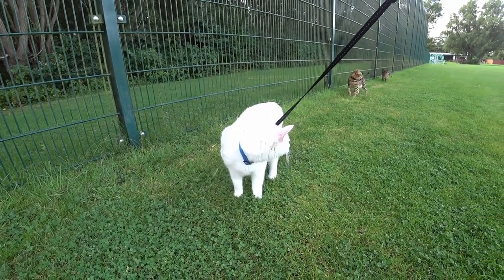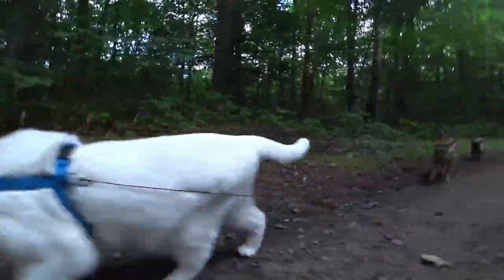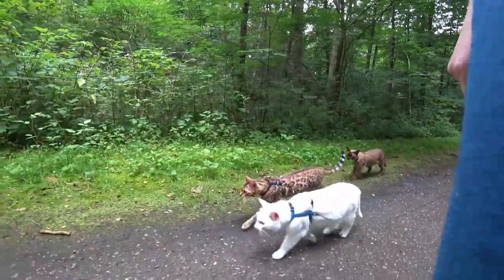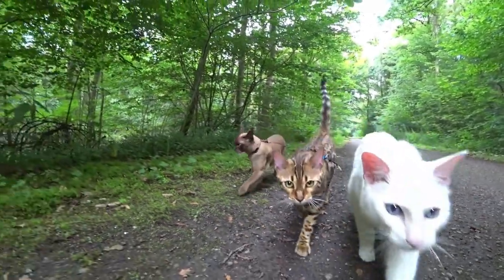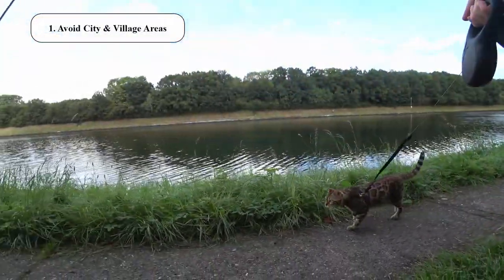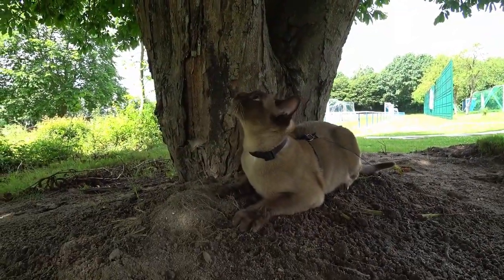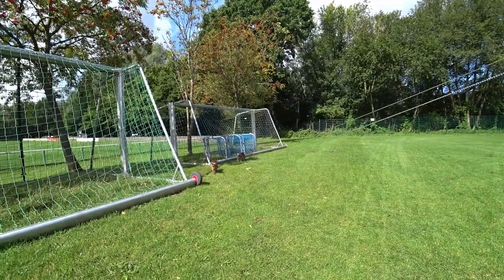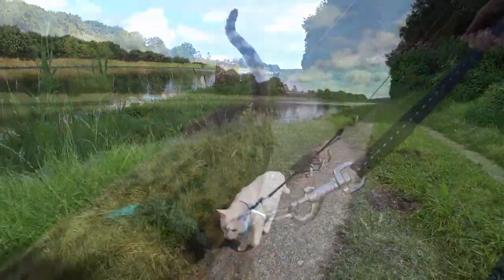Tutorial: Walk with Adventure Cat - Natural Prevention & Treatment of Ticks, Fleas & Mites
Natural Remedies - Tips against Parasites while Walking/Hiking with Cats Outdoors. (Siamese, Burmese & Bengal)
Information:
1. Siamese Boy "Otani" (White) is 12 Years old.
2. Burmese Boy "Saichon" (Chocolate) is 2 Years old.
3. Bengal Girl "Saenarae" (Brown Tabby Spotted) is 1 Year old.
(Saichon is pronounced: Saishonn.
 Saenarae is pronounced: Se-nna-re. "ae" sounds like the "e" in the
 word "French".)

Product Links:

► Flea Comb
► Tick Twister
► Organic Coconut Oil

Info: If you are buying from links that are marked with a *, you are supporting our channel. There are no additional costs for you, when doing so.
Thank you for your support, says Rita with Otani, Saichon & Saenarae.

*If you want to donate as a thank you for our tutorials or videos in general, here you can do that: